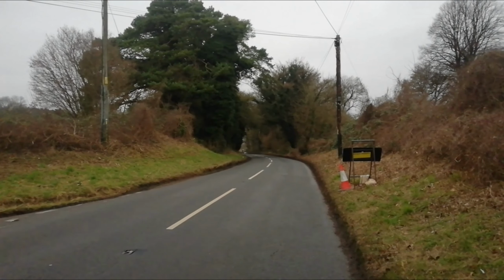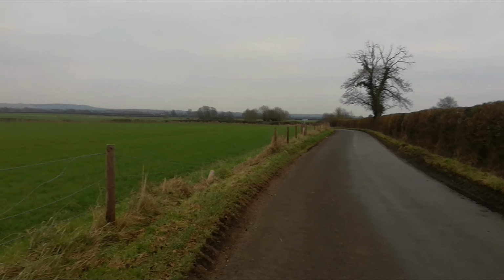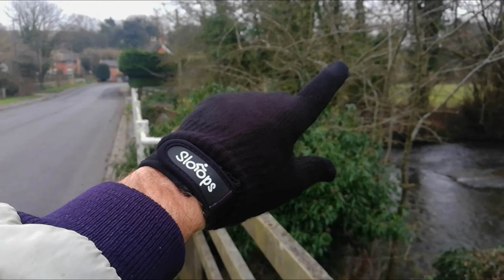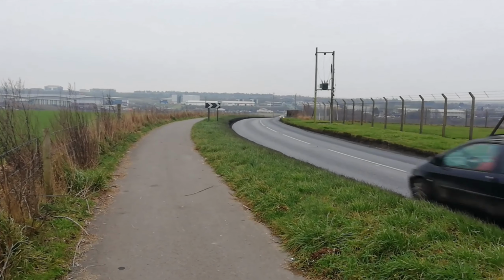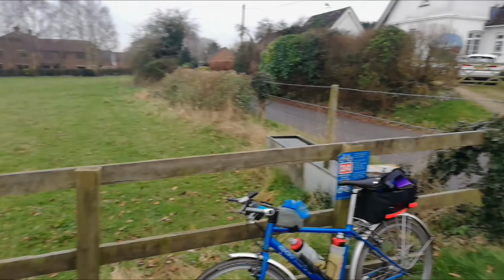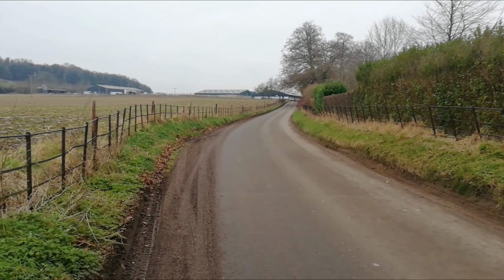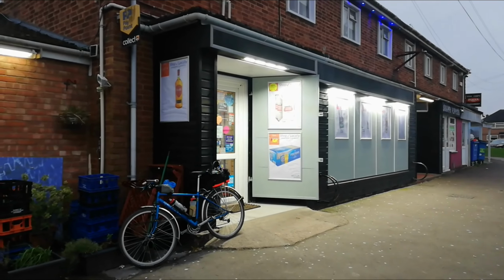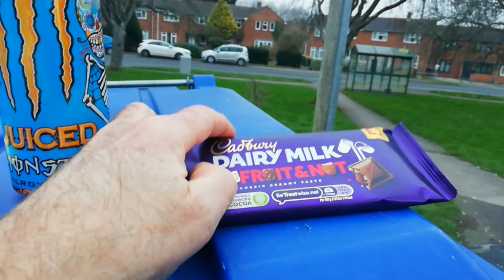Ton...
Imperial 100 mile ride as final prep for upcoming 200km and above series of rides.

Bath to Salisbury Plain and back.

Includes a couple of the strategies I use to motivate myself on long rides